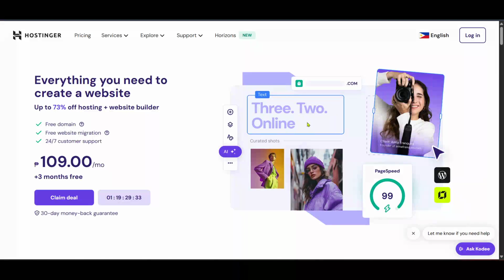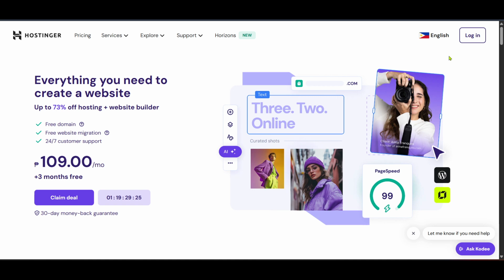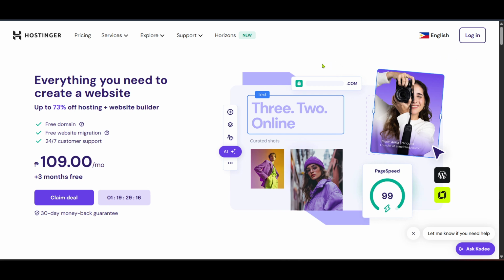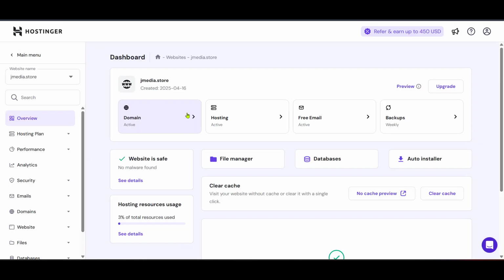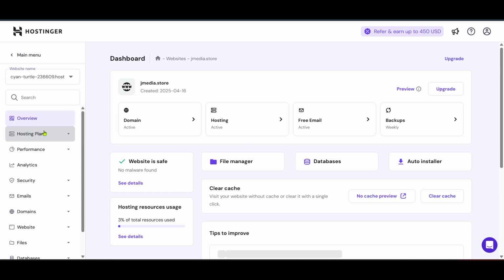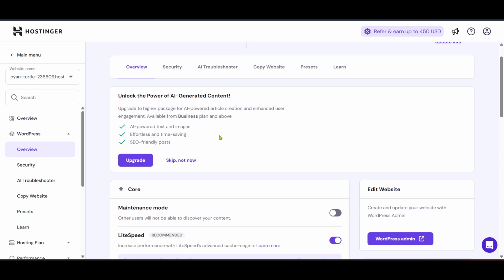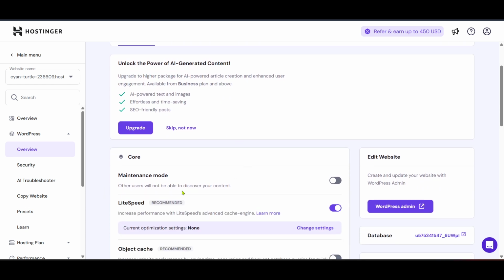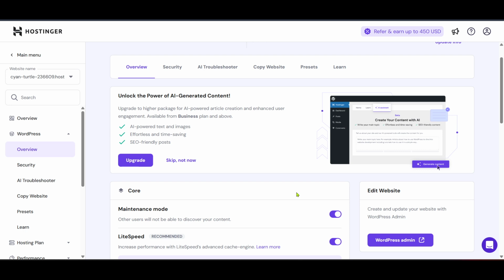How To Enable Maintenance Mode In Hostinger (Full 2025 Guide)